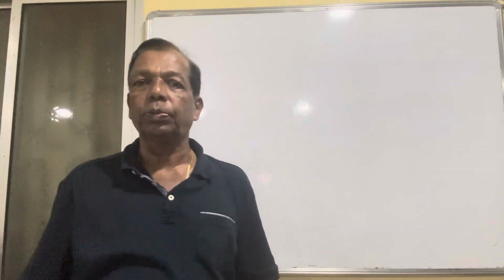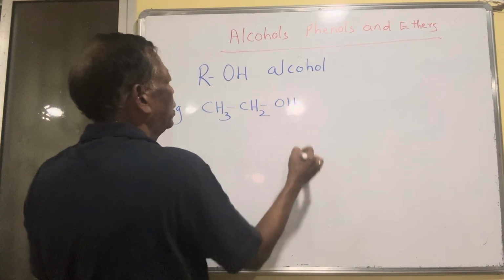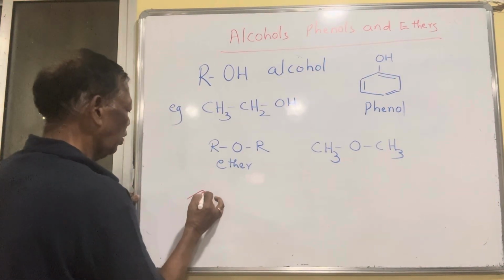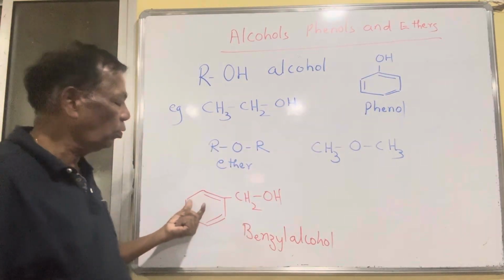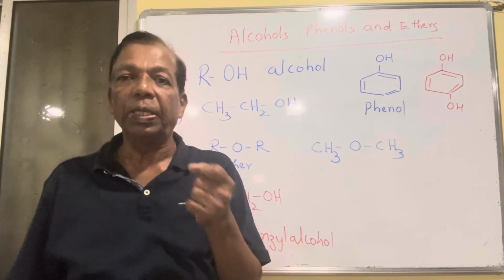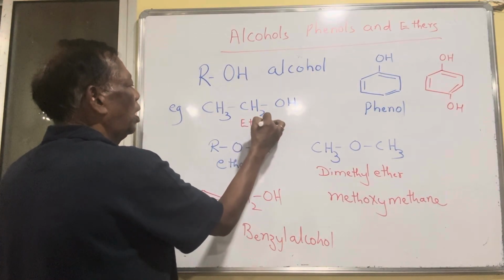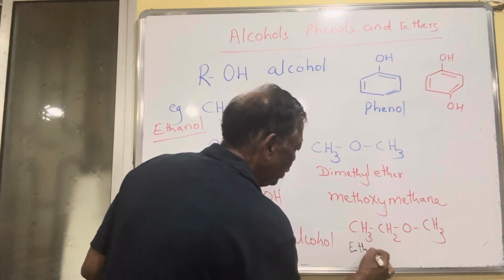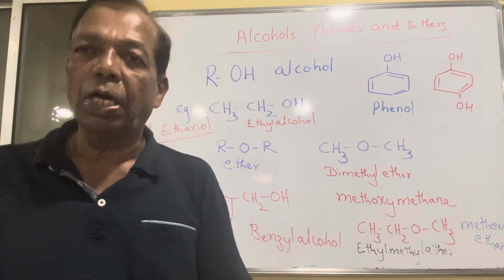Alcohols Phenols and Ethers#chemistry